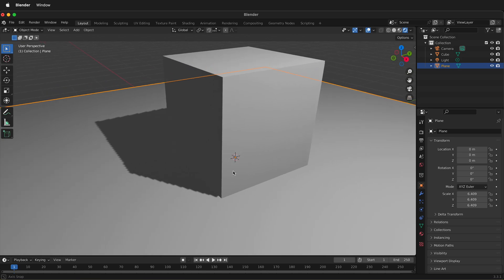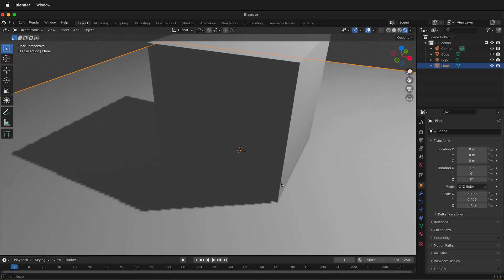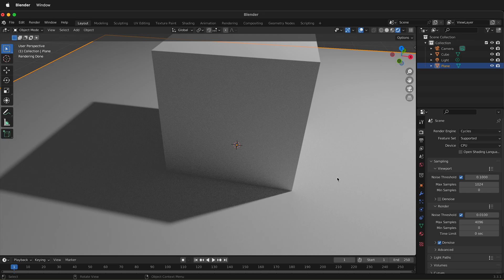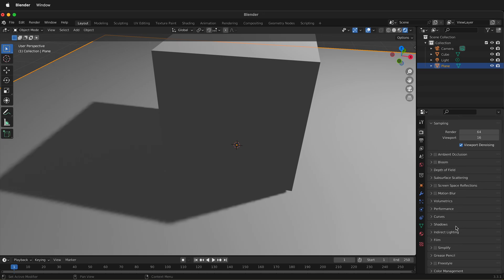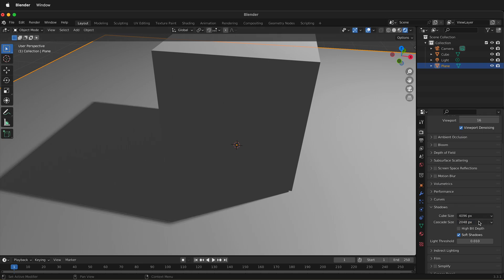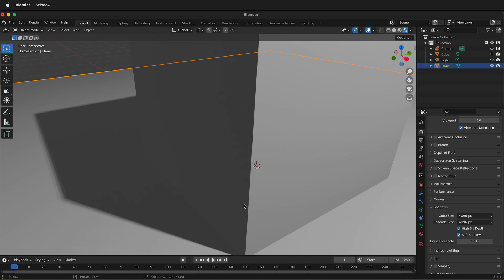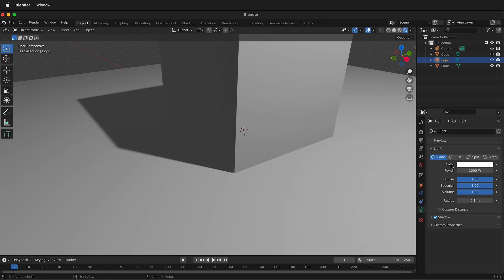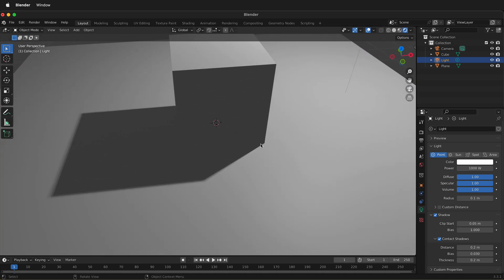Fix Eevee Shadow Quality Blender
The shadows in the Eevee renderer in Blender can be very jagged and not very good. With a few quick changes to setting in Blender you can make the shadows in Eevee much smoother and of higher quality. Won't be as nice as the shadows in the Cycles Render engine in Blender but will be much better than the default shadow quality.

Links